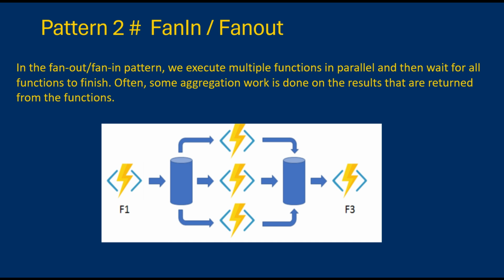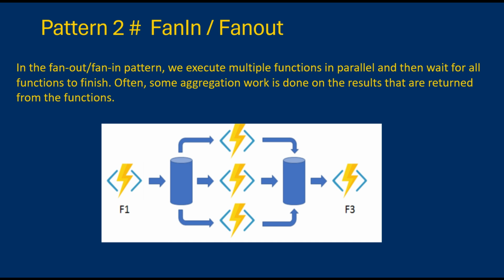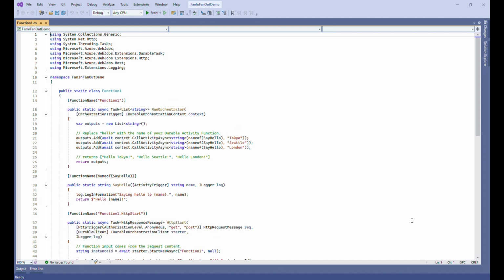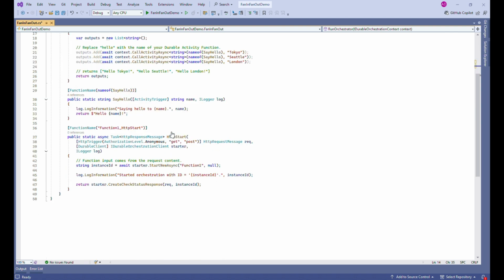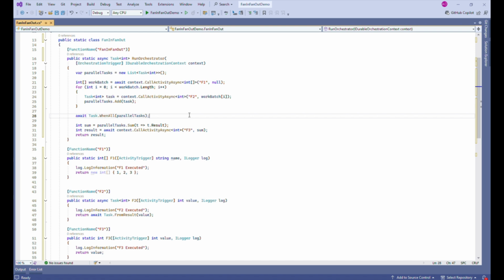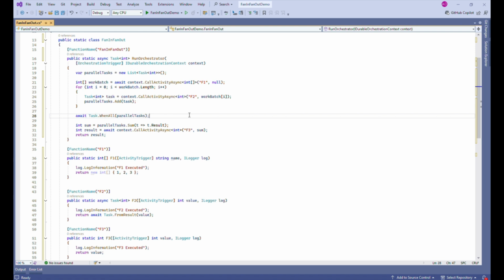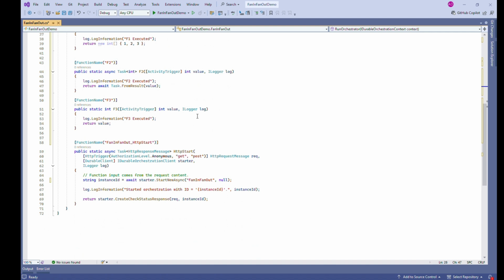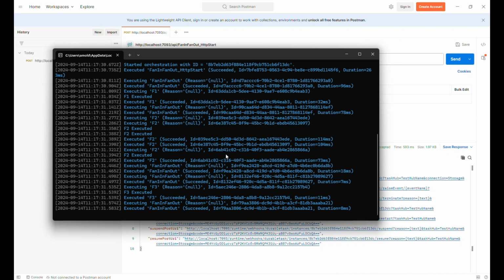Durable Functions | Fan-In/Fan-Out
In this video I provided demo for fanIn/fanout scenario